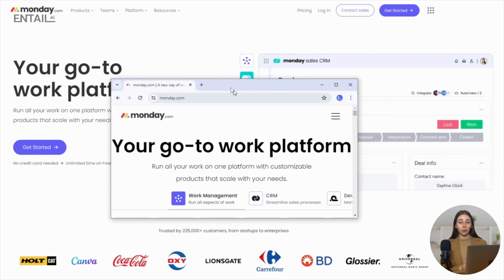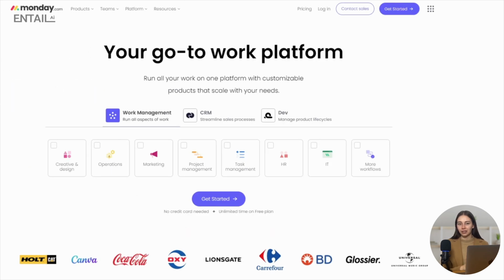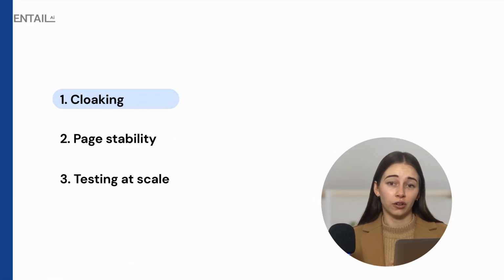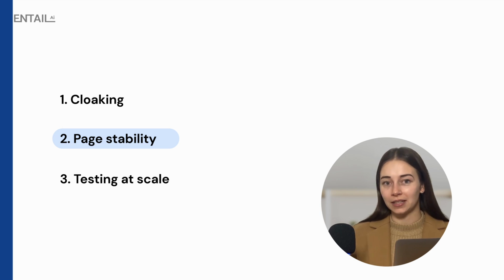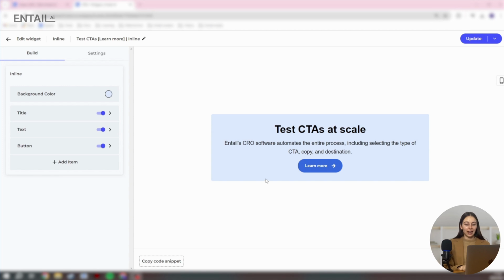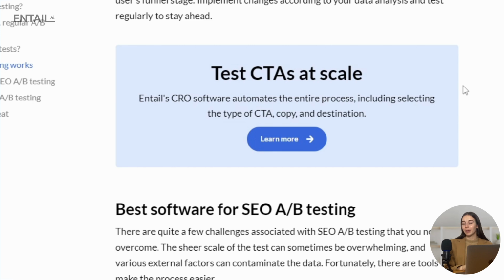How to run SEO A/B tests: A step-by-step guide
When it comes to your website, you don't want to base your decisions on a hunch or an opinion. You want to base it on data.

This is where SEO A/B tests come in.

The whole point of SEO A/B testing is to increase your site's performance by testing different versions of a page or elements within a page at the same time.

SEO A/B tests can improve page ranking and click-through rate on the search engine results page, resulting in increased traffic. It can also improve user experience and click-through rate on the page itself to help reach your marketing goals.

Here’s what we cover in this video:
Why businesses need SEO A/B testing
What SEO A/B testing is
SEO A/B testing vs. regular A/B testing

Timestamps:
00:00 Introduction
00:20 Why businesses need SEO A/B testing
00:46 What SEO A/B testing is
02:35 SEO A/B testing vs. regular A/B testing
03:58 Why run SEO A/B tests
04:41 How to run an SEO A/B tests
06:10 SEO A/B testing to improve rankings
07:44 SEO A/B testing to improve click-through rate
08:55 SEO A/B testing to increase conversions
10:34 Challenges of SEO A/B testing
12:14 Best software for SEO A/B testing
13:27 Conclusion

About Entail:
Entail AI is an organic marketing platform that enables businesses to generate revenue from social media and SEO.

Entail's CMS offers an enterprise-grade solution for content strategy, creation, and SEO. Entail's CRO is a fully automated software that enables businesses to increase conversion rates from their content.